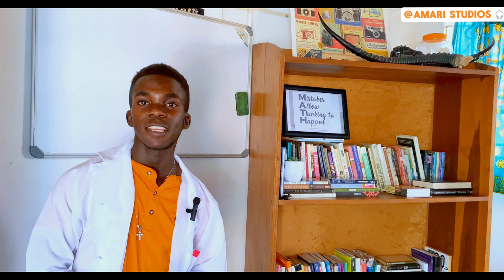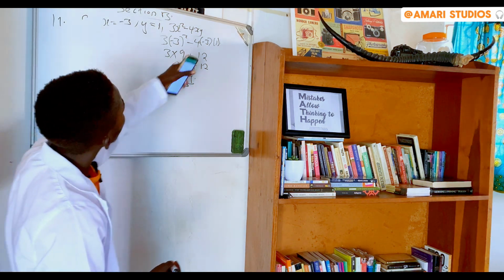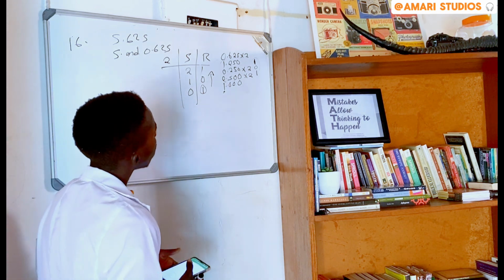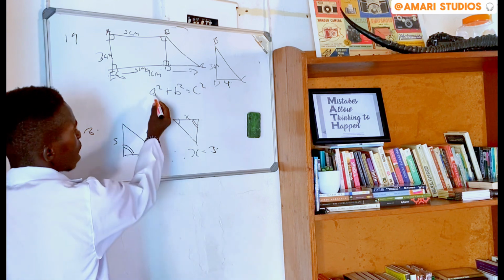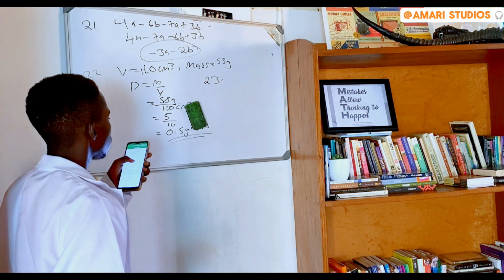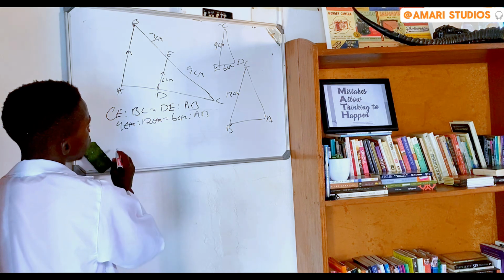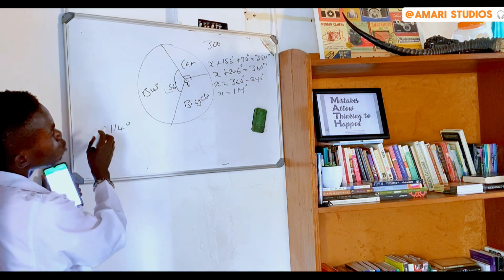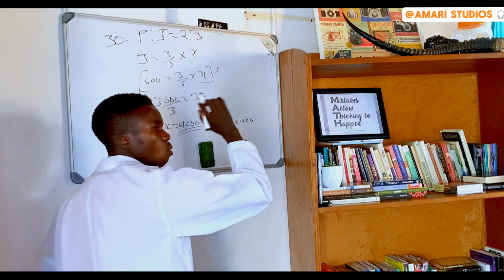GRADE 9 MATHEMATICS PAST PAPER REVISION WITH ANSWERS . Pp1 Section B.#2024 #2022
Grade 9 Mathematics past paper revisions with Emmanuel SIKWESE ,, section B ,